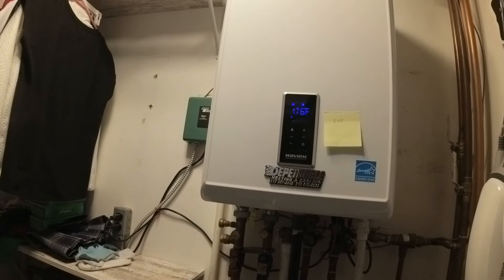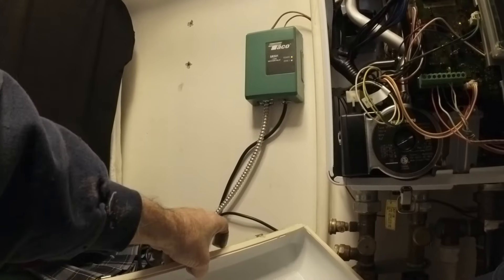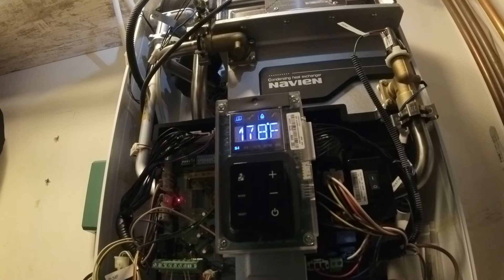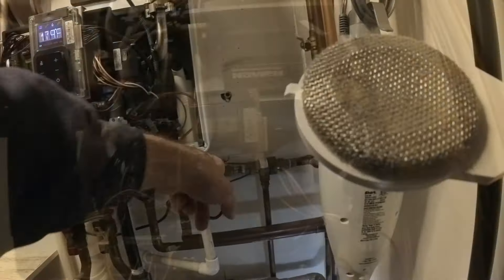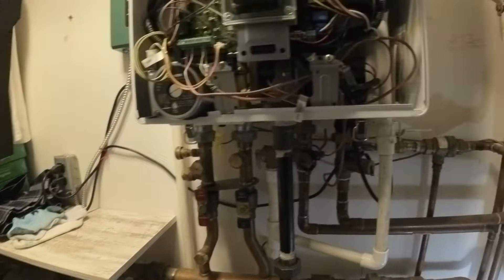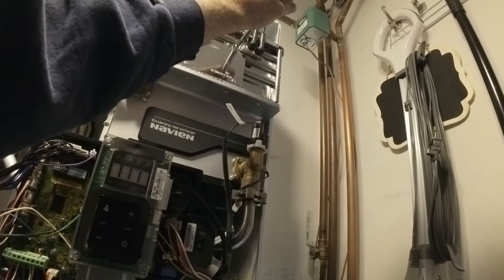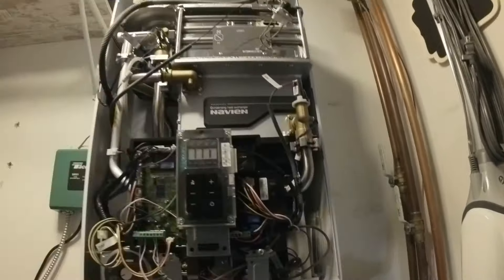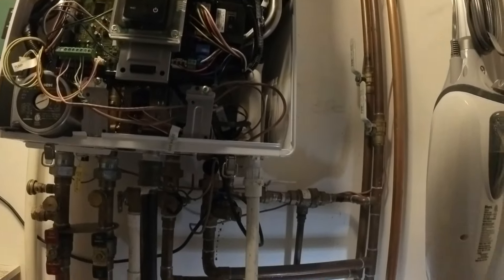No Maintenance Navien E110 Code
Help Support My Son Logan To Beat His Cancer.
GoFund Me
NU CALGON 4774-0 Coil Gun Sprayer With Quick Connect Hose Nozzle
Nu-Calgon 4291-08 Nu-Brite
Milwaukee 2131-20 M18 ROCKET Dual Power Tower Light
Milwaukee M12 Surge Hydraulic Driver Kit 2551-22
Milwaukee 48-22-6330 Tongue and Groove Pliers Set
Veto Pro Pac Tech XL Tool Bag
Amprobe  AMP-320 Clamp Meter
Fluke 117 Electricians True RMS Multimeter
Milwaukee 2364-20 M12 Rover
Milwaukee Rocket light 2132-20
Feel like sending some stuff because you love the videos but don't know where to send it?